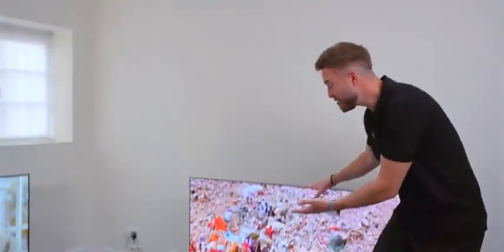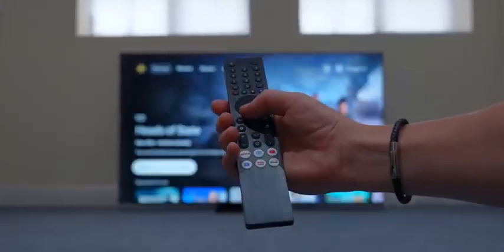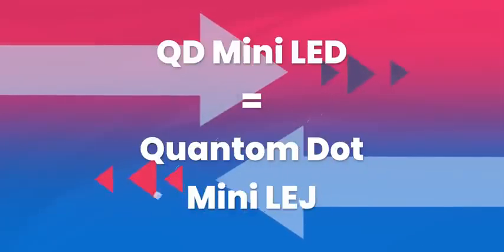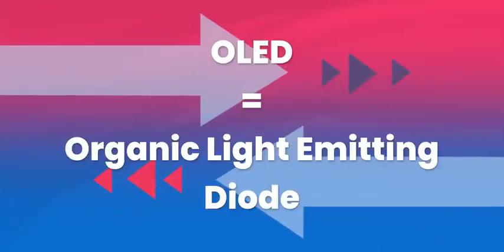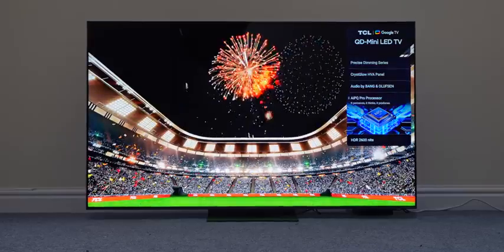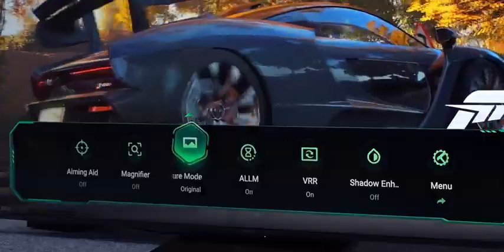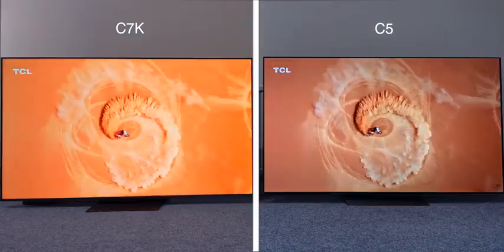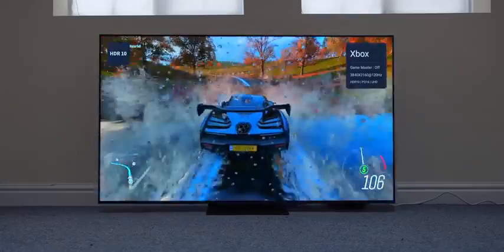THis 65iNch TV is so cheap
Tv review, electronic review, accessories review